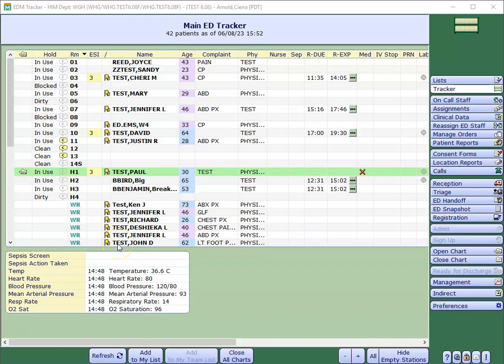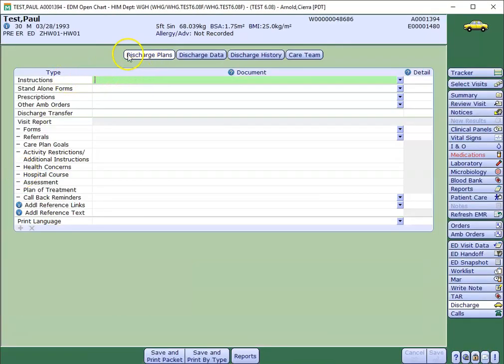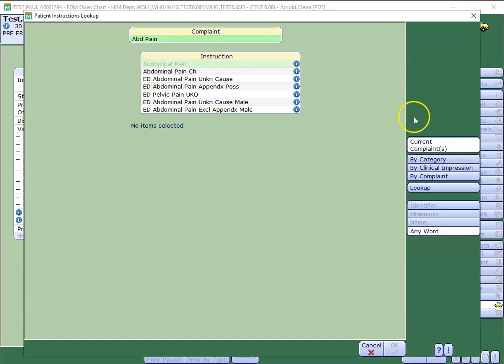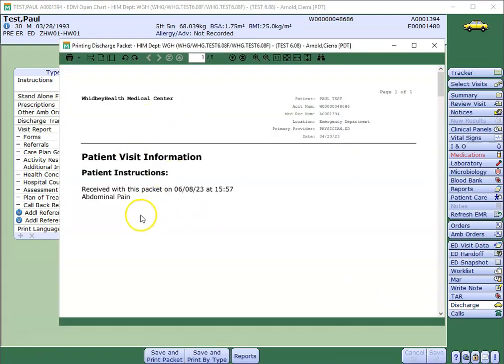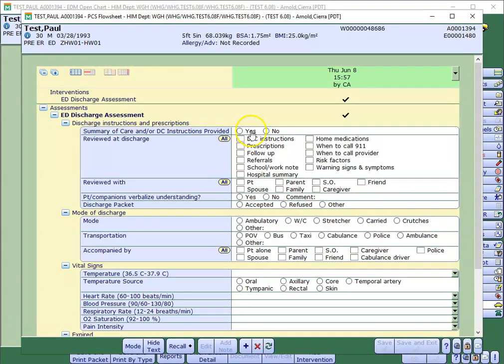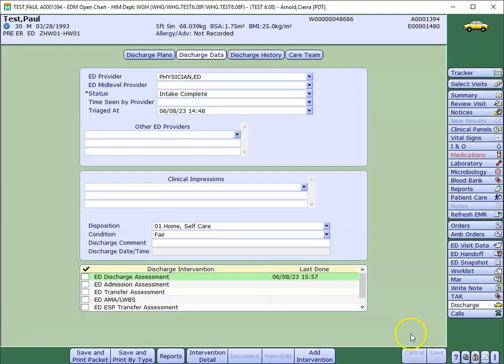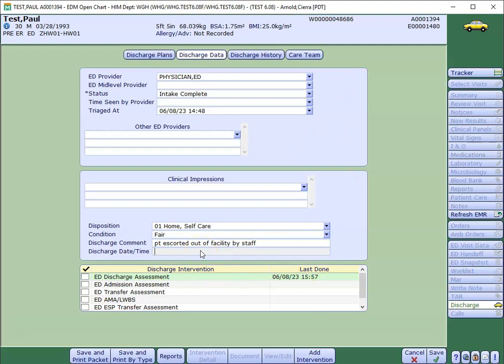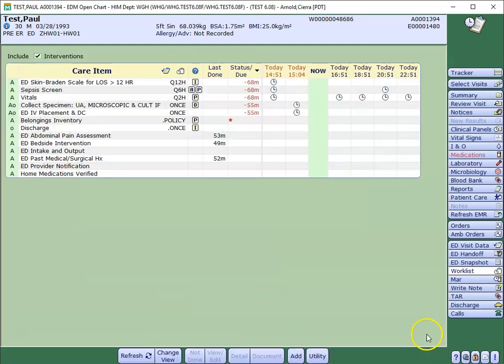42 Discharge ED Nurse